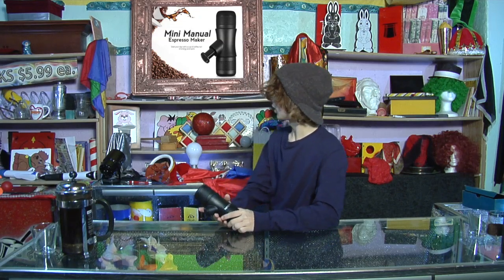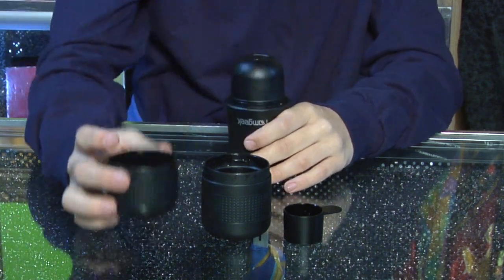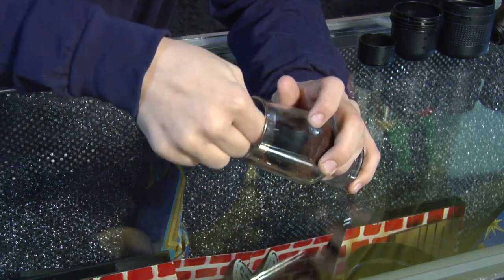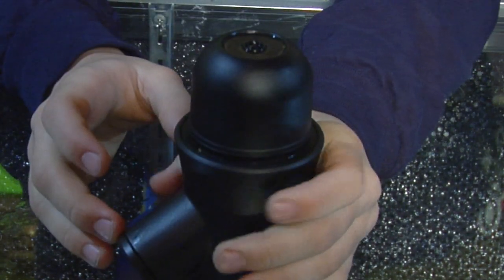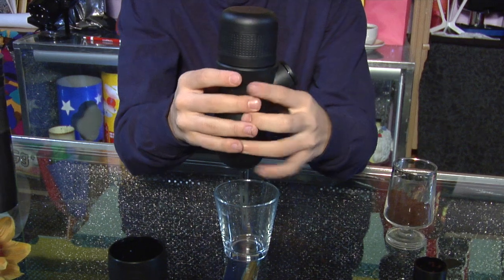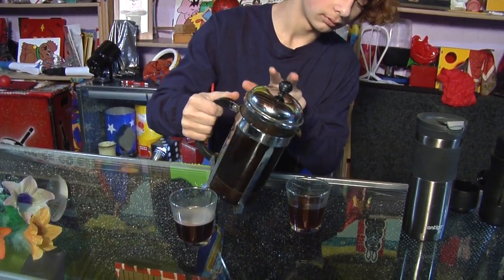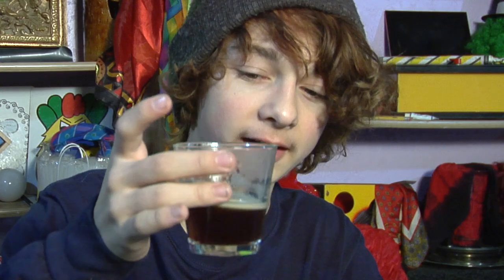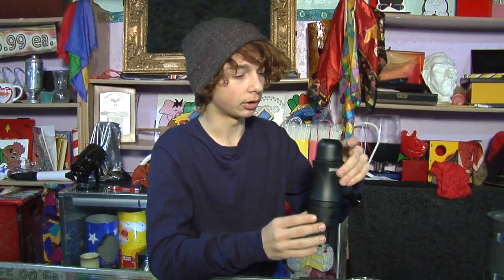Mini Manual Espresso Maker review by Evan Langman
Make pretty good espresso in a relatively short time if only you have ground coffee and hot water ready.
Portable design, simple and fast to use, hand operated coffee machine, you can prepare amazing espresso anywhere.
Quiet when making espresso, you can have an cappuccino on your way to work.
Innovative using good pump pressure to brew hot water through ground coffee quickly with fun and ease.
Manual espresso maker without electricity or batteries, environmental friendly.